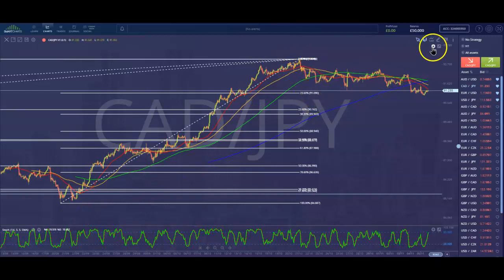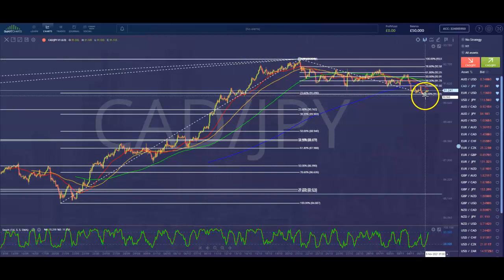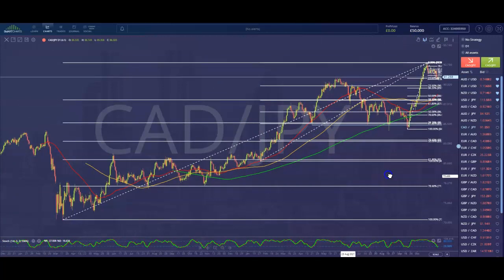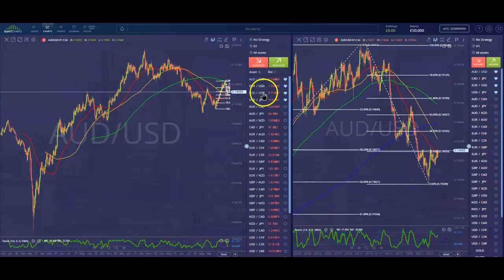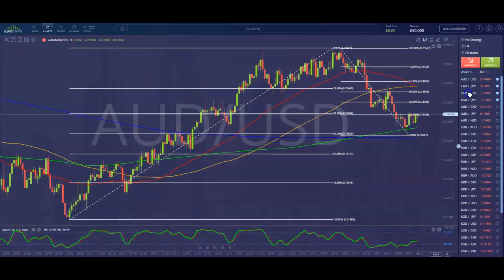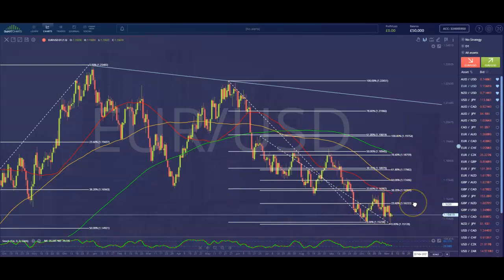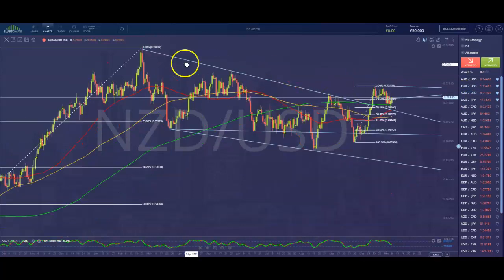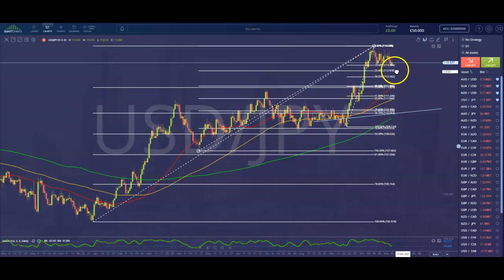Fibonacci levels for scalpers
Break down your charts with Fibonacci levels to identify support & resistance for scalpers.